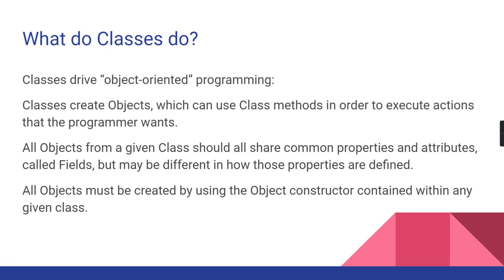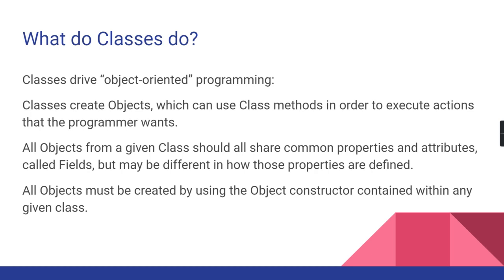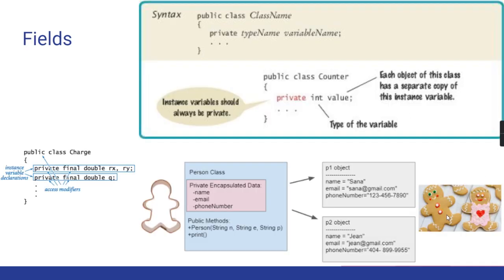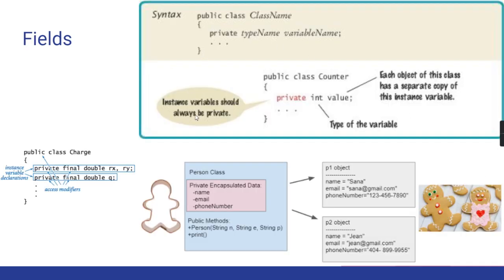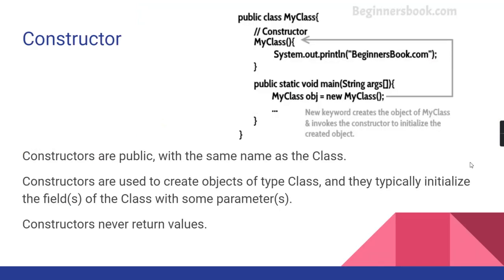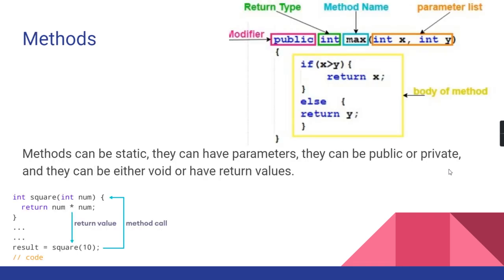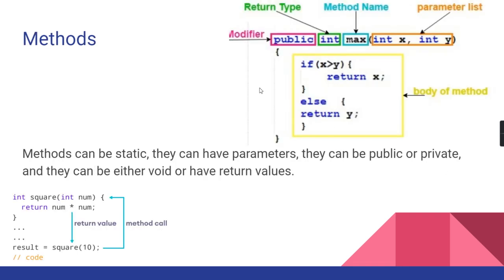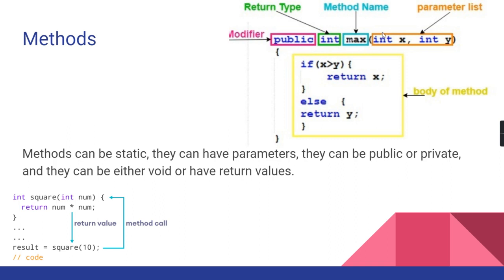Introduction to Classes in Java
Hello everybody! Today we will be going over the components of a class in Java.